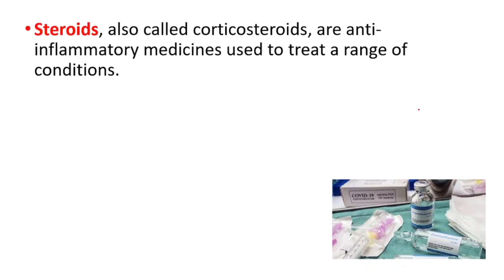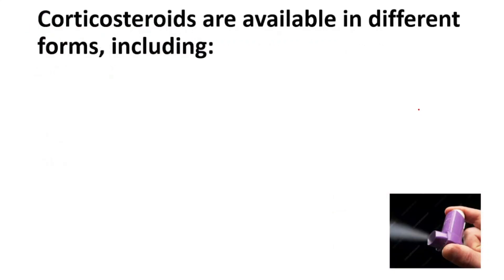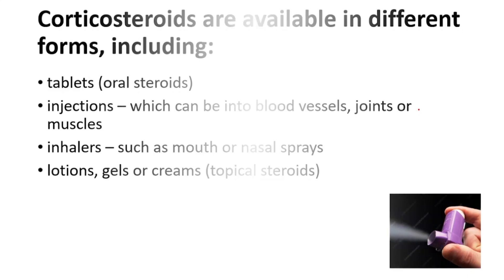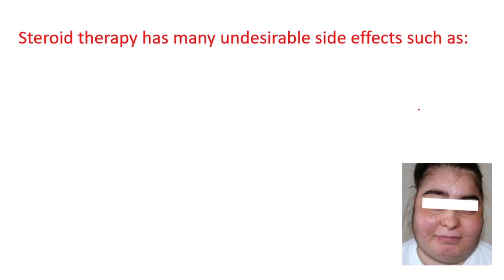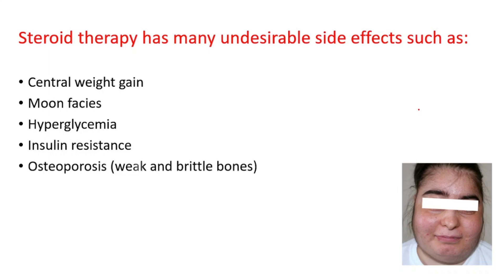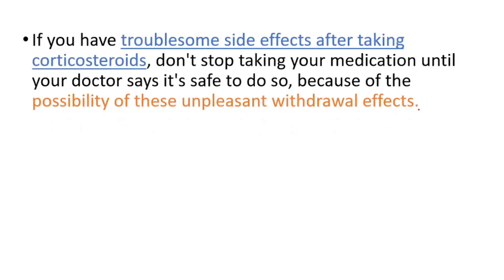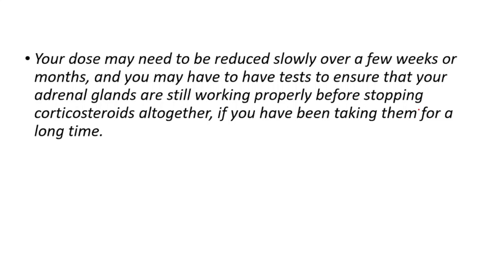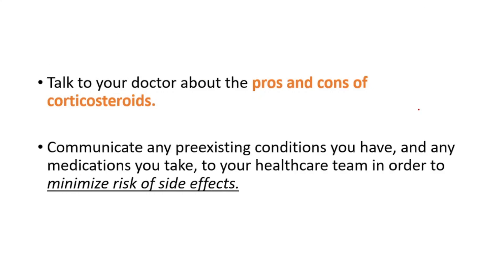Most Important Side Effects of Corticosteroids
Corticosteroid Side Effects, How to reduce risk?
What side effects can corticosteroids cause?
Fluid retention, causing swelling in your lower legs.
Problems with mood swings, memory, behavior, and other psychological effects, such as confusion or delirium.
Upset stomach.

What are the side effects of corticosteroid drugs?
Potential side effects of long-term treatment include:
increased appetite – potentially leading to weight gain.
acne.
thinned skin that bruises easily.
increased risk of infections.
mood changes, mood swings and depression.
diabetes.
high blood pressure.
osteoporosis (weak and brittle bones)

What are the most common side effects of corticosteroids?
What are the possible side effects of steroids?
Increased appetite.
Weight gain.
Changes in mood.
Muscle weakness.
Blurred vision.
Increased growth of body hair.
Easy bruising.
Lower resistance to infection

What does corticosteroid do to the body?
Corticosteroids can reduce inflammation in the body and relieve related symptoms, such as body pain, swelling, and stiffness. Corticosteroids reduce inflammation by suppressing the immune system. They are a standard treatment for autoimmune conditions, which often cause inflammation in the body.

What are the side effects of long-term treatment with corticosteroids?
Long-term corticosteroid use may be associated with more serious sequel, including osteoporosis, aseptic joint necrosis, adrenal insufficiency, gastrointestinal, hepatic, and ophthalmologic effects, hyperlipidemia, growth suppression, and possible congenital malformations.

How long do steroids stay in your system?
How long will it be detectable? If taken orally, steroids can show up in a urine test for up to 14 days. If injected, steroids can show up for up to 1 month.

How long is long term steroid use?
Treatment extending longer than three months is considered long term and results in the majority of severe side effects. When steroids are used for short durations of a few days or weeks, they are relatively safe.

What drugs should not be taken with steroids?
You should tell any doctor or dentist treating you that you are taking steroids. Some key drugs that interact with steroids include anticoagulants (such as warfarin), drugs for blood pressure, antiepileptics, antidiabetic drugs, antifungal drugs, bronchodilators (such as salbutamol) and diuretics.

Are steroids the same as corticosteroids?
Corticosteroids are a form of steroids used to treat swelling and inflammation from allergies, as well as allergic asthma. They're often referred to as steroids, but they're not the same types of products abused by some athletes. Corticosteroids may be used for a range of allergies.

BEST LINK ON THE WHOLE INTERNET

What is moon face?
Moon facies occurs when extra fat builds up on the sides of the face. It is often related to obesity but can be from Cushing's syndrome. That's why people sometimes refer to it as a Cushingoid appearance

What is the best known corticosteroid?
Among the systemic (oral and injectable) corticosteroids, fludrocortisone (Florinef) has the most significant mineralocorticoid (salt retaining) actions and is best used for this effect despite it's strong anti-inflammatory action.

Does your body go back to normal after prednisone?
A gradual reduction in prednisone dosage gives your adrenal glands time to resume their usual function. The amount of time it takes to taper off prednisone depends on the disease being treated, the dose and duration of use, and other medical considerations. A full recovery can take a week to several months.

Can corticosteroids damage skin?
Topical corticosteroids, though very useful for treatment of dermatological disorders can produce various side effects. Some of these side effects may seriously damage the skin. Hence, topical corticosteroids should be used with utmost caution.